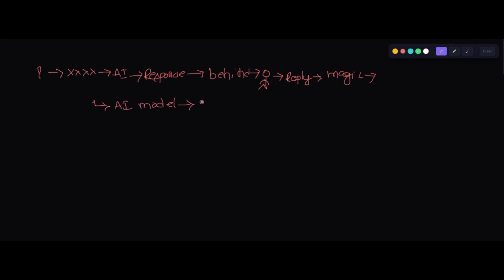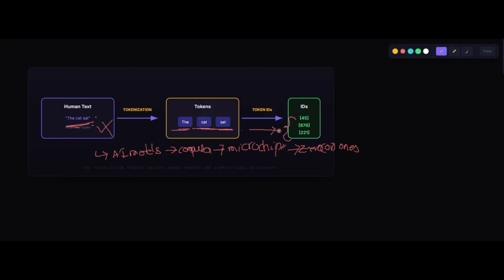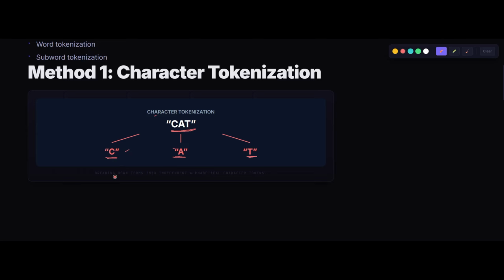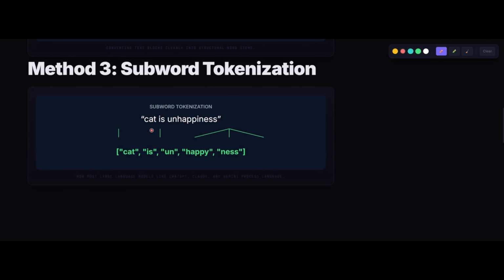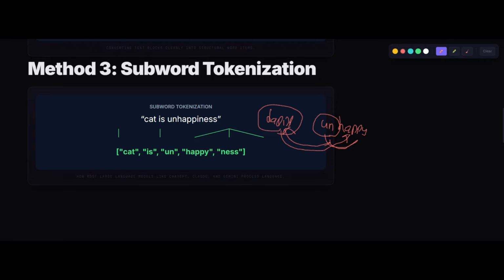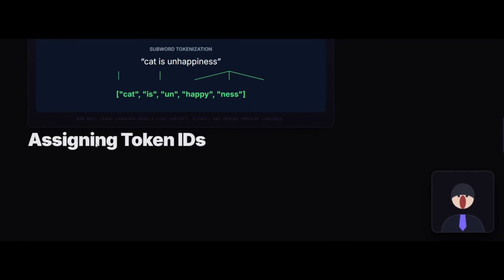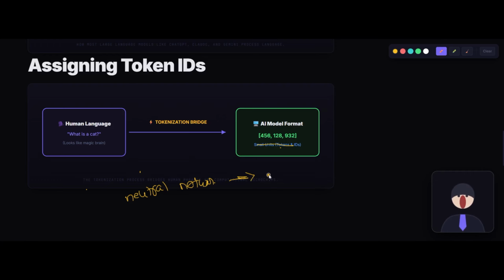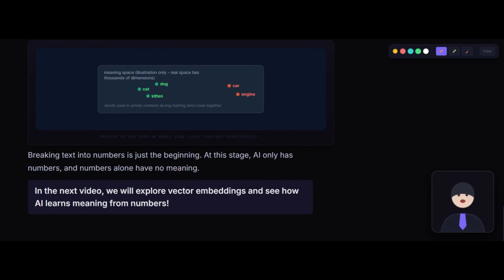How ChatGPT Actually Understands Text? | Tokenization Explained Simply | AI Basics for Beginners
Ever wondered what happens behind the scenes when you type a prompt into ChatGPT, Gemini, or Claude? It feels like magic, but it’s actually a brilliant piece of engineering!

In this video, we break down the very first step of how Artificial Intelligence processes human language: Tokenization. We'll explore how AI models bridge the gap between human words and computer numbers using Character, Word, and Subword tokenization. Plus, we use a simple "Exam Hall" analogy to explain the difference between the AI Training Phase and the Inference Phase.

This is part 1 of our AI architecture series.

📌 TIMESTAMPS
00:00 — Introduction to AI fundamentals.
01:06 — What tokenization is: Defining the process of converting text into smaller pieces (tokens).
01:57 — Why AI models need tokenization: Explaining how microchips only understand numbers (0s and 1s), making tokenization the necessary bridge.
03:55 — Character Tokenization explained: Breaking down words based on individual characters.
04:43 — Word Tokenization explained: Splitting sentences based on separate words.
05:27 — Subword Tokenization explained: How complex words like "unhappiness" are split into meaningful sub-units.
06:00 — Why ChatGPT, Gemini, and Claude use subword tokenization: Comparing efficiency and why it's the preferred method for modern LLMs.
09:25 — What Token IDs are: How specific numbers are assigned to tokens from a model's vocabulary.
11:04 — How tokenized text becomes numbers for AI models: Moving from raw text to numerical sequences for processing.
11:46 — How neural networks learn relationships between words: A look at embeddings and how models find meaning in numbers.
You will learn:
✅ What tokenization is
✅ Why AI models need tokenization
✅ Character Tokenization explained
✅ Word Tokenization explained
✅ Subword Tokenization explained
✅ Why ChatGPT, Gemini, and Claude use subword tokenization
✅ What Token IDs are
✅ How tokenized text becomes numbers for AI models
✅ How neural networks learn relationships between words